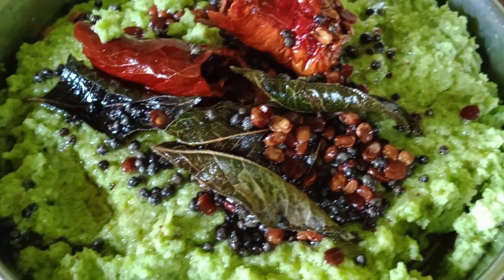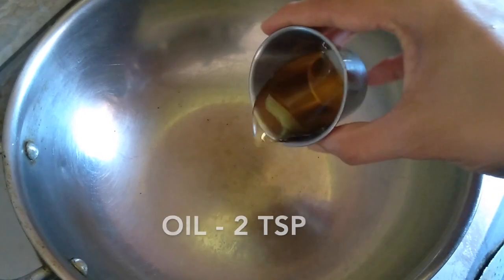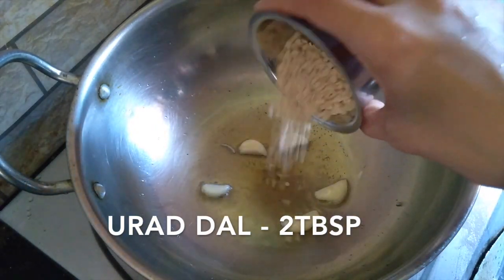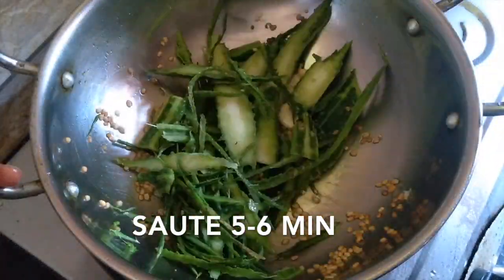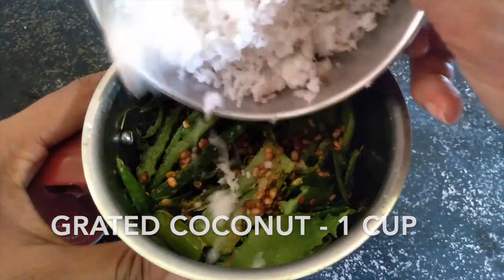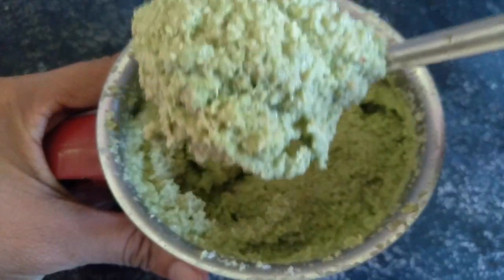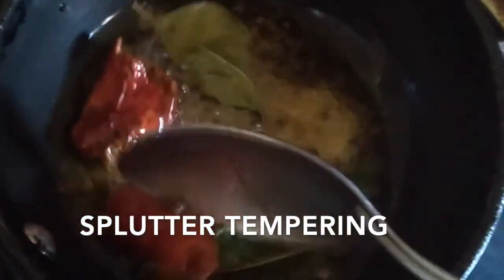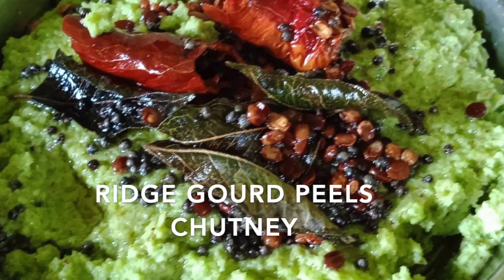Heerekayi Chutney | Ridge Gourd Chutney | ‌ಹೀರೆಕಾಯಿ ಸೀಪ್ಪೆ ಚಟ್ನಿ | Turai Ki Chutney |Heerekai Thokku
Heerekayi Sippe Chutney  | Ridge Gourd Peel Chutney | ‌ಹೀರೆಕಾಯಿ ಸೀಪ್ಪೆ ಚಟ್ನಿ | Turai Ki Chutney | Chutney recipe in kannada |  Ridge Gourd Peel Chutney in kannada | chutni recipe in kannada | Spicy chutney | How to make Ridge Gourd chutney

Procedure as shown in the video.

If you like the video, please give a 👍, comment and share the video.